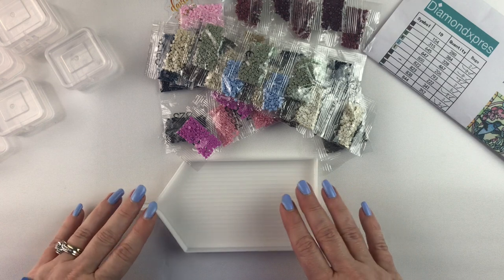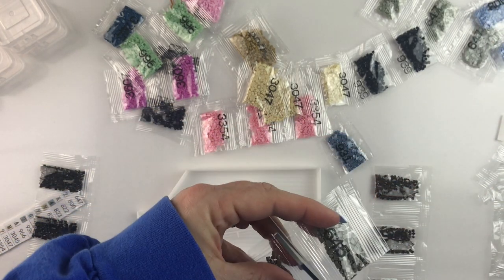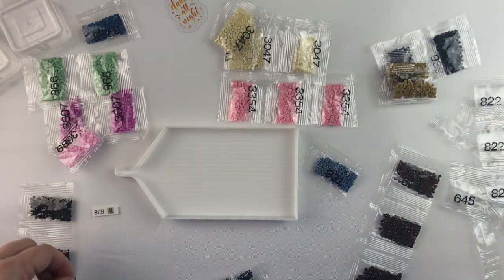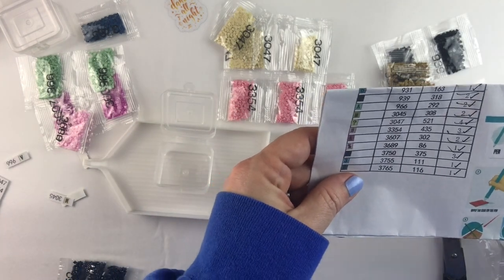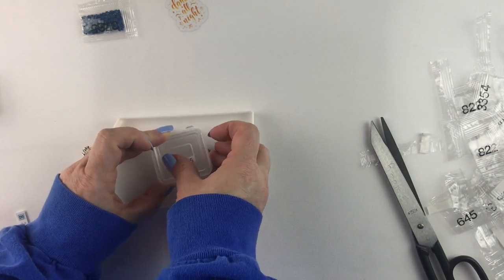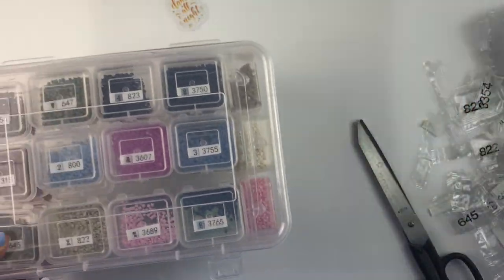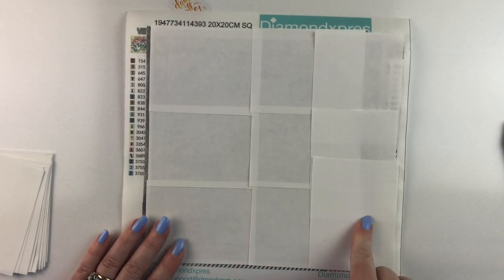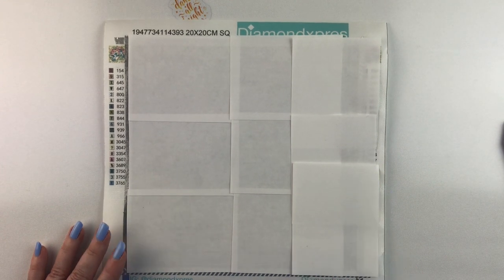Diamond Painting - Preparation | DiamondXpres Hummingbird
💎 Join me as I kit up a cute little mosaic painting from DiamondXpres - the hummingbirds are adorable!  💎